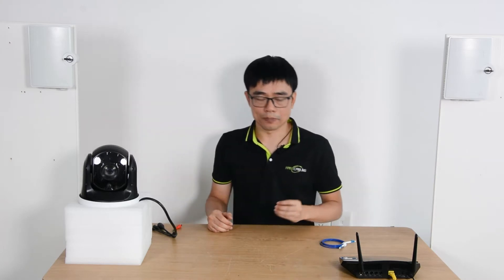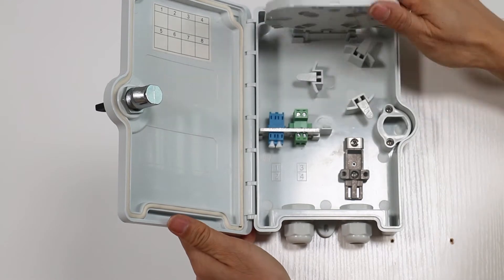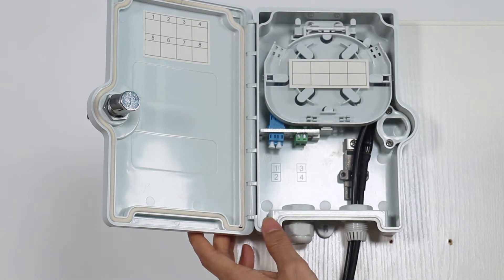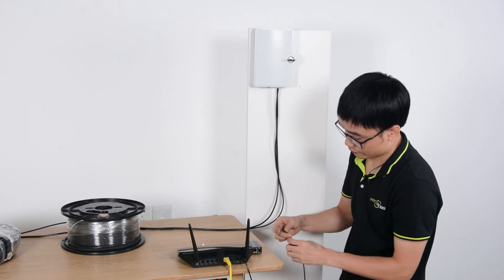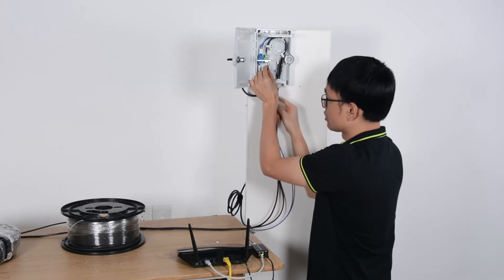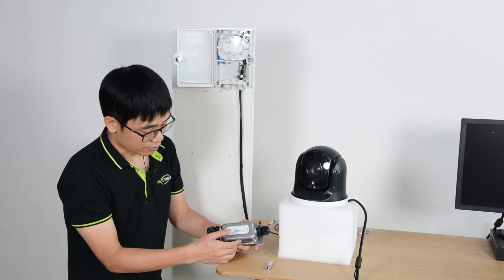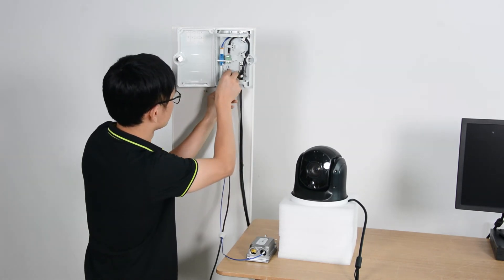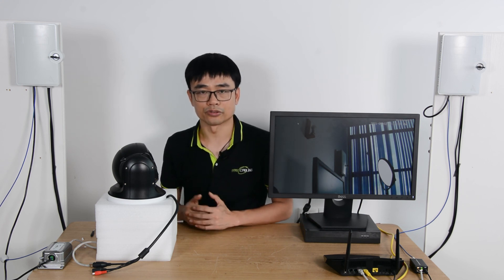Use Fiber Optic for Outdoor IP Devices Setup over 100m-Local AC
The PoE is a convenient tool to install low voltage IP devices, such as IP cameras, access points, VoIP Phones. The single Ethernet cable can provide both power and data to these IP devices. Where the cable reach, the power and data arrives. However, the POE is limited to 100 meters. The fiber optic cable can provide a long-range network with high speed. We just can’t add the power to a fiber optical cable, but we can wire the power cord in parallel to supply the low voltage power. There is always power loss during the transmission. The longer the distance, the more power loss will be. In this video, we use the outdoor POE media converter to regulate the power input and supply the standard PoE for the remote IP devices. The outdoor media converter can take in DC24V-DC55V dynamic to output standard PoE. The fiber optical terminal box is being deployed on both sides to manage the fiber optic cable connection and the power distribution.